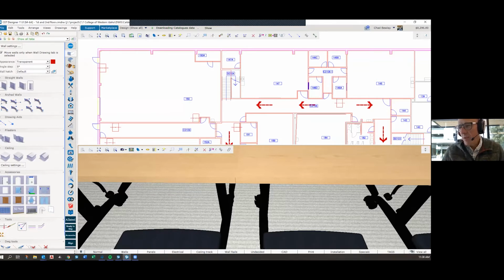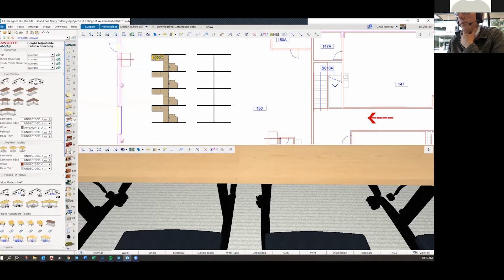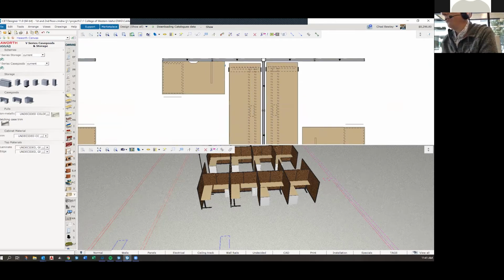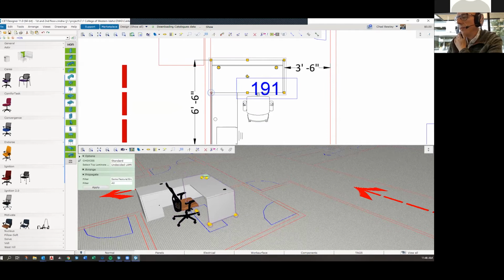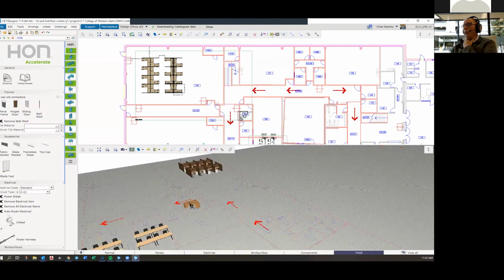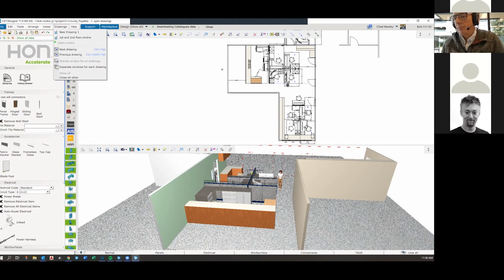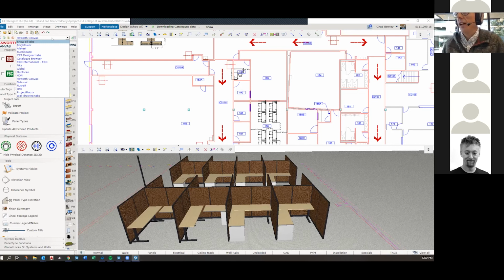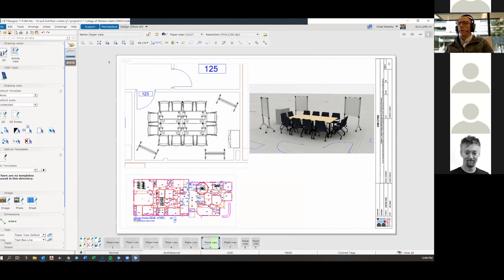Understanding the User Point of View by Chad Bewley